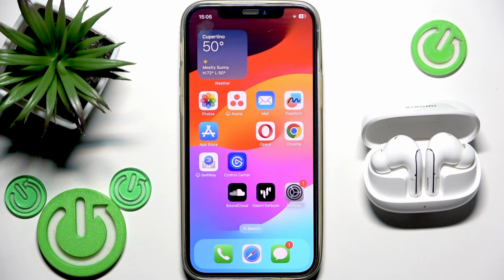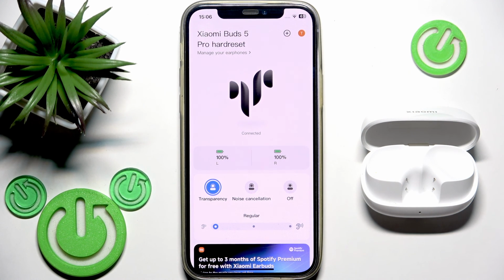XIAOMI Buds 5 Pro – How to Manage Transparency Mode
Want to adjust how much outside sound you hear while using your XIAOMI Buds 5 Pro? In this video, we show you step by step how to manage transparency mode on your XIAOMI Buds 5 Pro earbuds using the official XIAOMI earbuds app. Learn how to access ambient sound controls, switch between different transparency levels like regular, enhanced voice, and enhanced ambient sound, and choose the best setting for your needs. Whether you want to stay aware of your surroundings or focus on your music, this guide will help you get the most out of your XIAOMI Buds 5 Pro features.

How to enable transparency mode on XIAOMI Buds 5 Pro?
How to change transparency level in XIAOMI Buds 5 Pro earbuds?
Where is ambient sound control in XIAOMI Buds 5 Pro app?

0:00 Introduction
0:07 Open XIAOMI Earbuds App
0:18 Connect and Access Earbuds Menu
0:30 Find Ambient Sound Control
0:42 Put Earbuds in Ears to Enable Options
0:50 Select Transparency Level
1:03 Tips and Outro